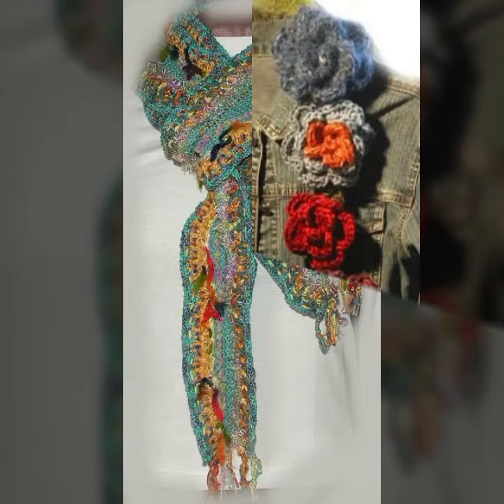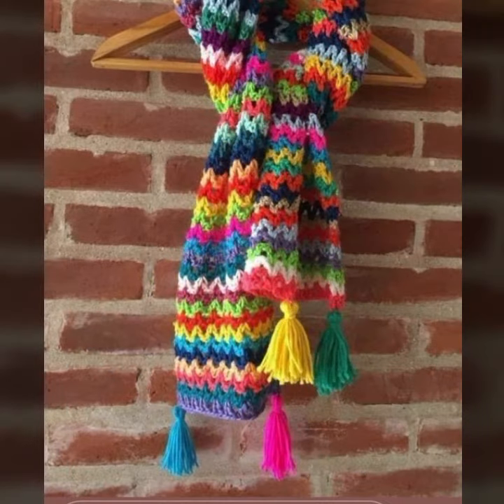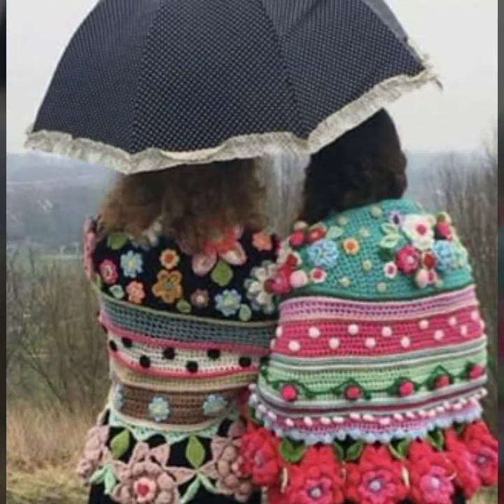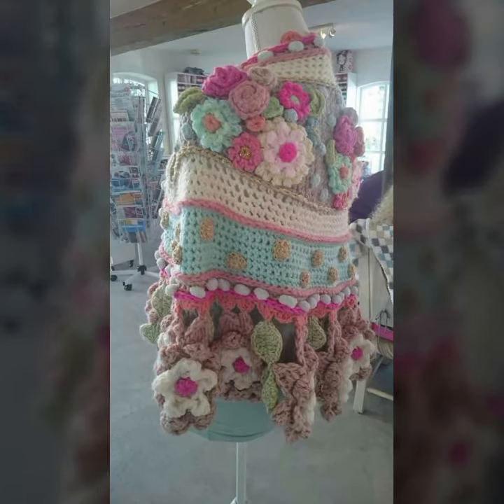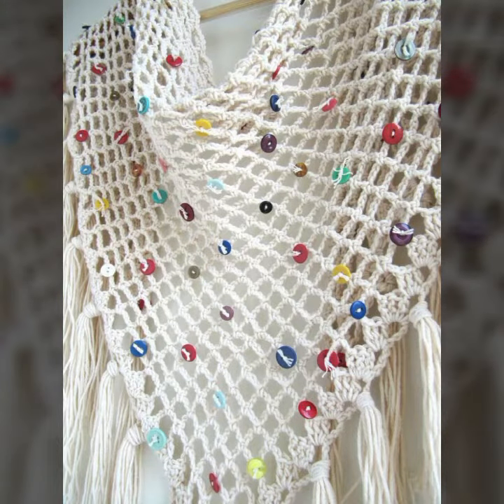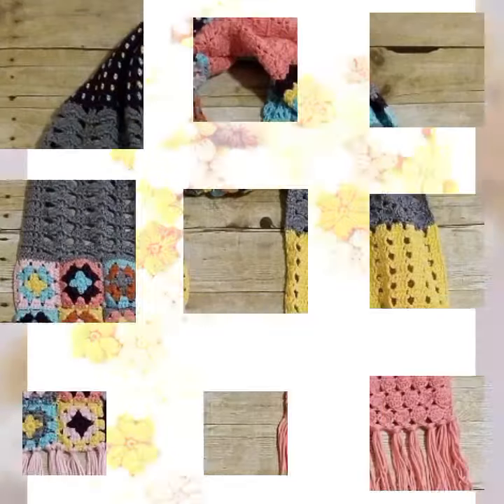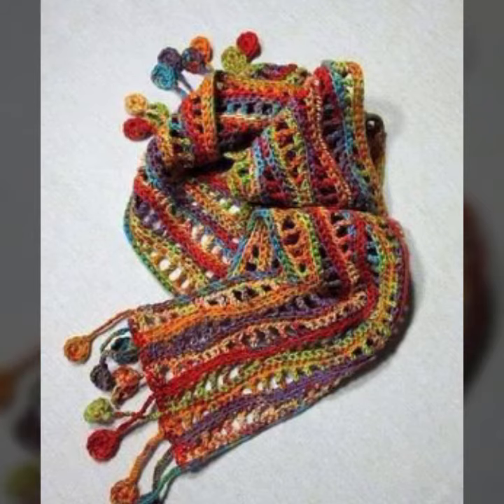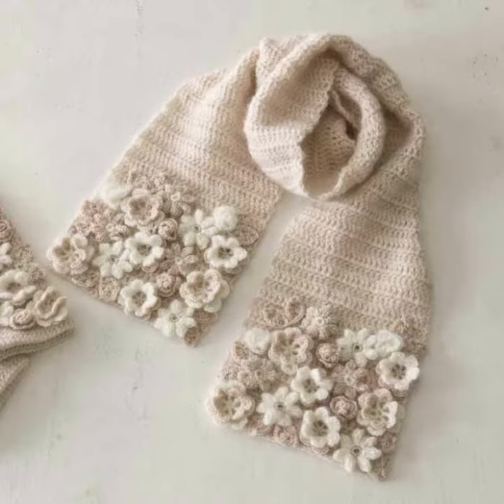MOST POPULAR EASY TRENDY CROCHET SCARF FREE PATTERN DIY PROJECTS TOP IDEAS